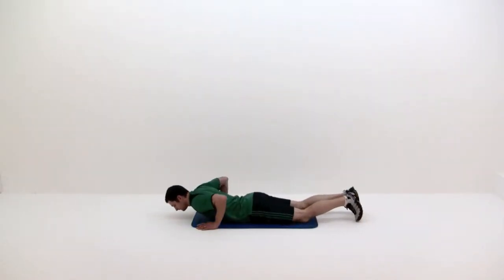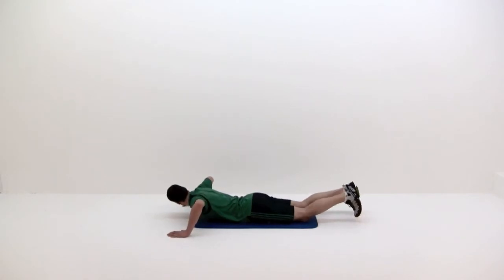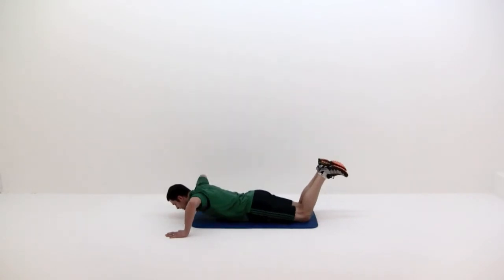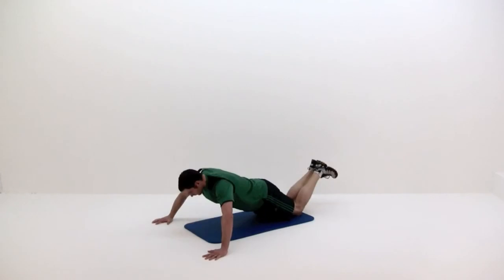Push Up, Wide (Lv 1)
Tone upper pecs, triceps, and core with the Wide Push Up.